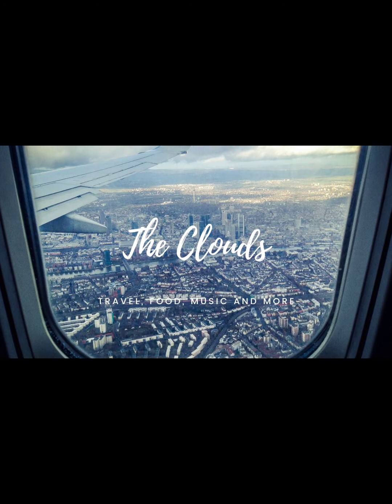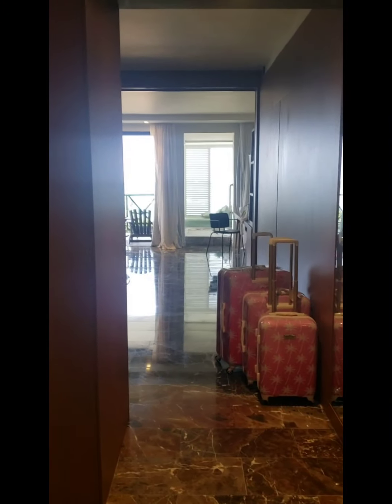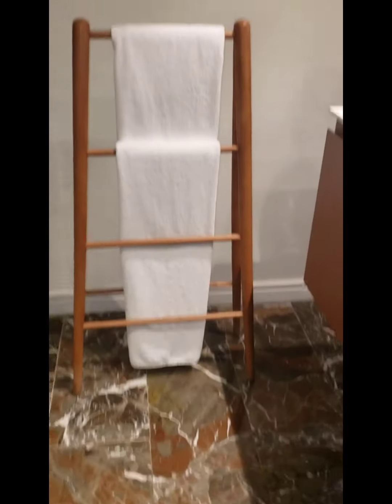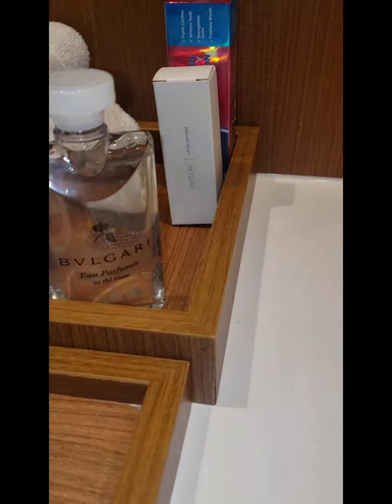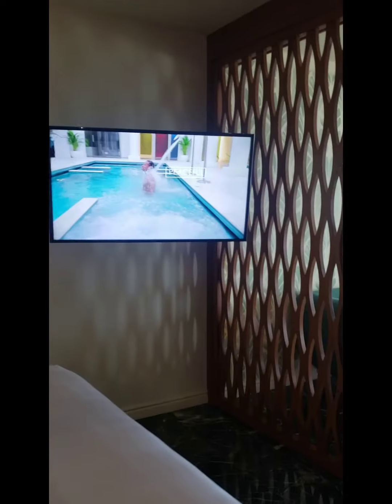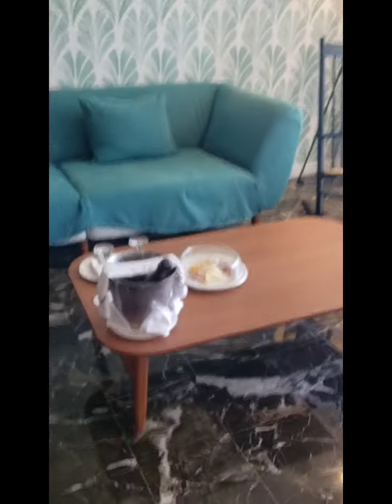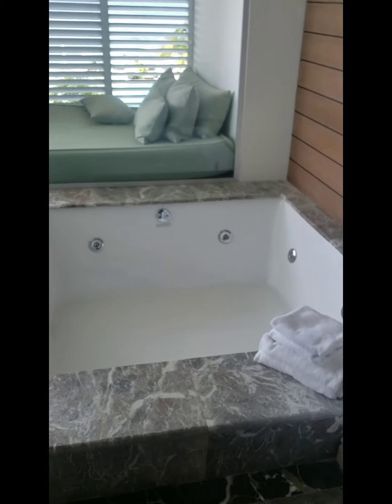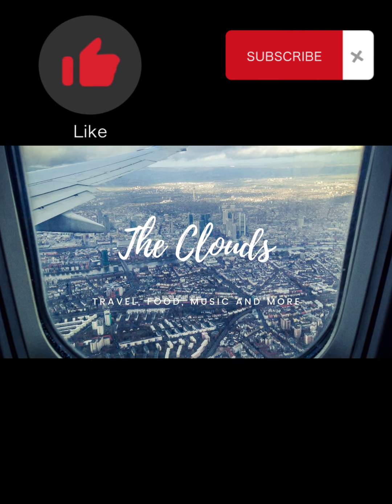Excellence Oyster Bay Room Tour // Upgrade to Excellence Club Ocean Front Plunge Pool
@travelingclouds Finally back in Jamaica for our wedding!  Here's a short room tour of our upgrade to the Excellence Club Plunge Pool